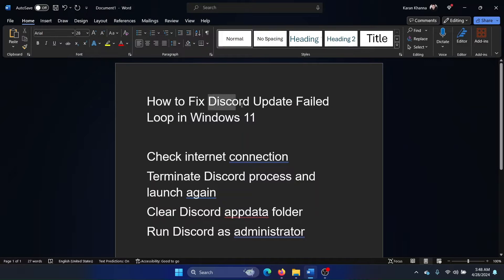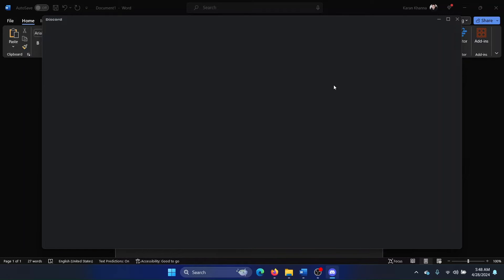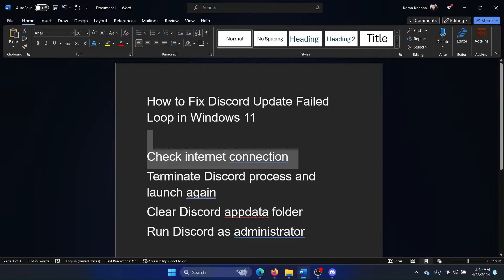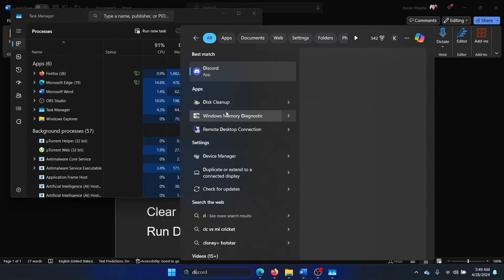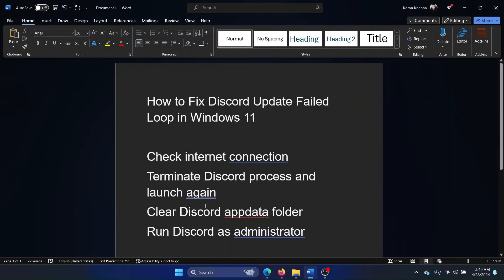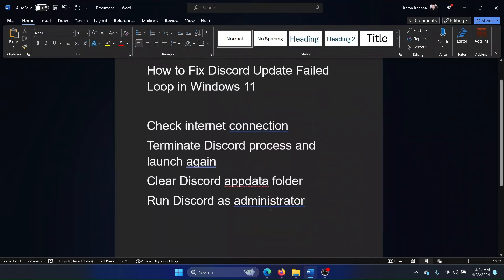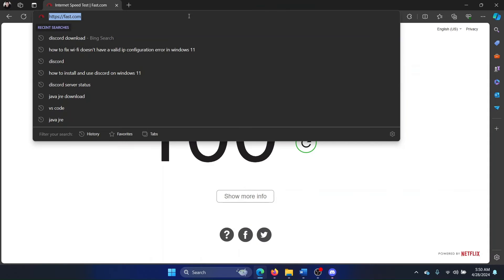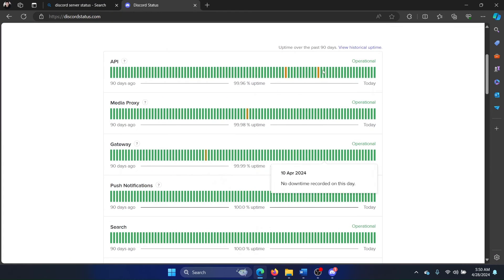How to Fix Discord Update Failed Loop in Windows 11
If you wish to Fix Discord Update Failed Loop in Windows 11, then please watch this video.